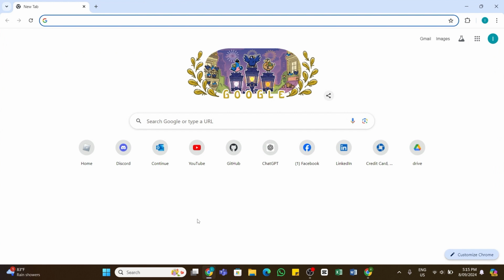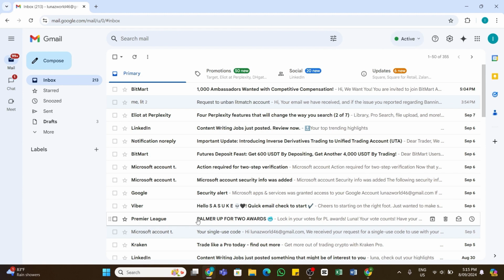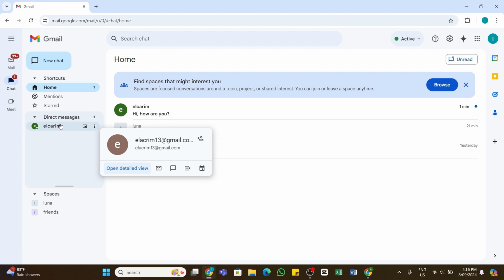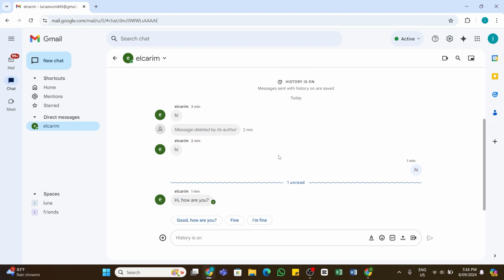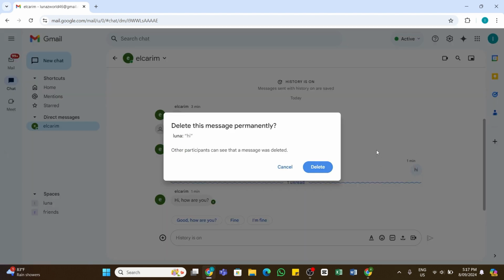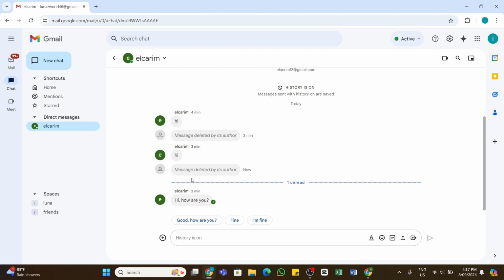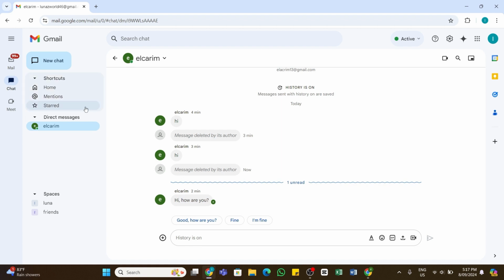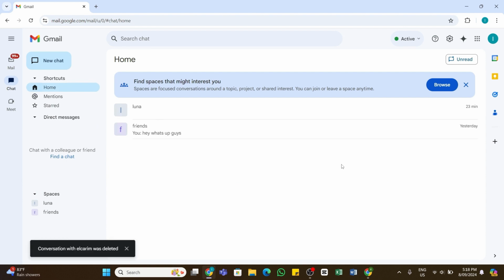How To Delete Messages On Google Chat 2024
"How To Delete Messages On Google Chat 2024" - A Video Guide by How To Tutorials.

Deleting messages on Google Chat can help you manage your conversations more effectively and maintain your privacy. Google Chat, a popular messaging service integrated with Google Workspace, allows you to communicate with colleagues, friends, and teams. This guide will show you how to delete individual messages, clear entire conversations, and manage your chat history. Follow these steps to ensure your Google Chat messages are removed as needed.